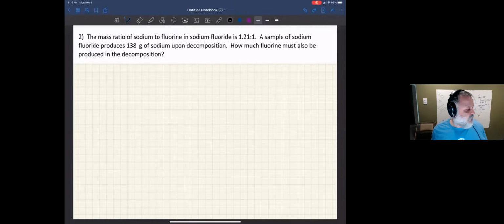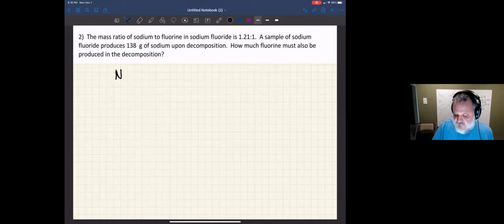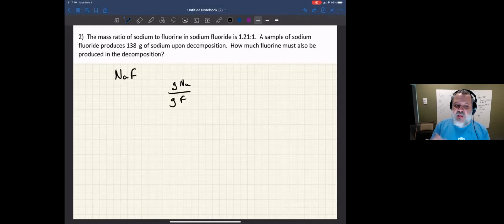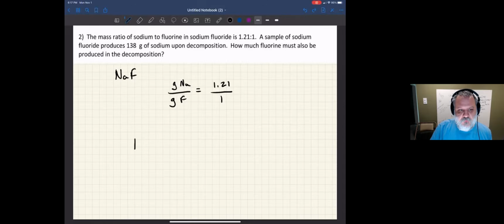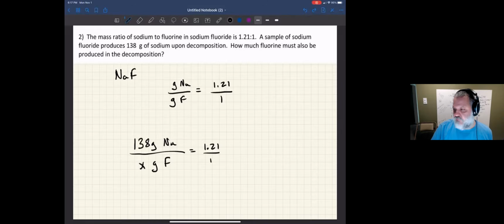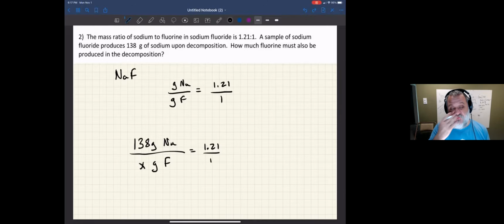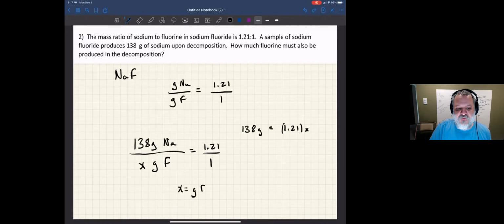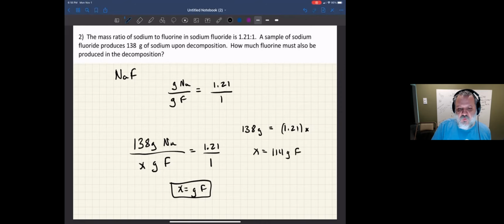Introductory Chemistry - Chapter 5 - Problem 2